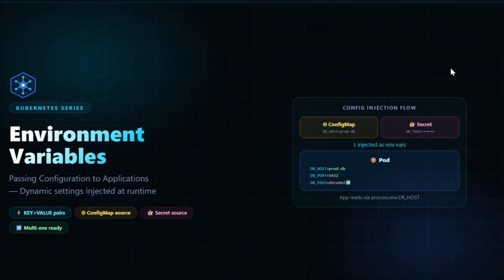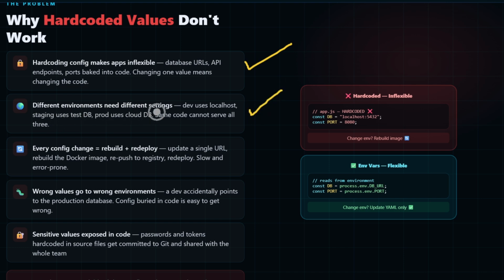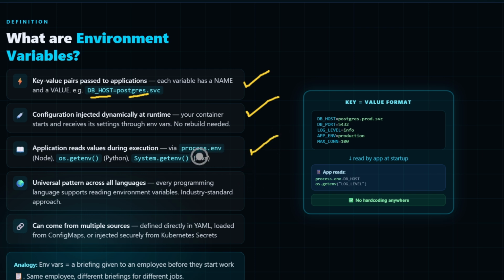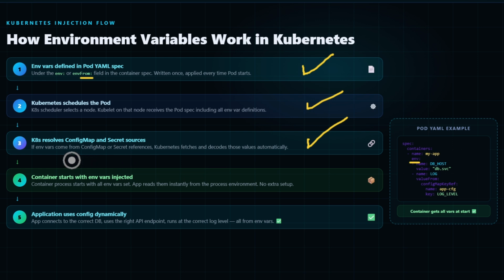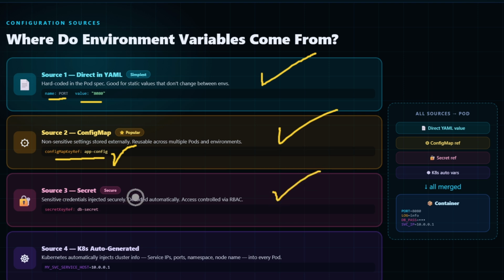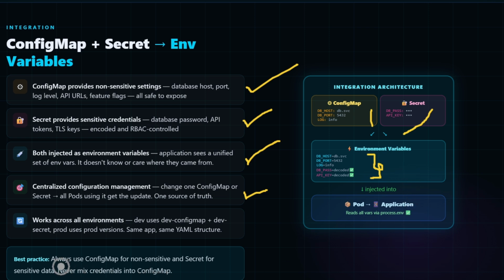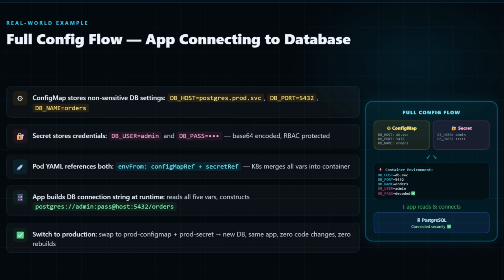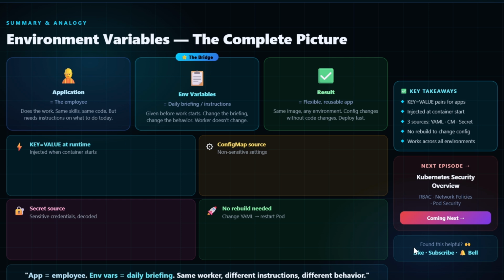Environment Variables in Kubernetes Explained | Pass Configuration to Applications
In this video, we will understand Environment Variables in Kubernetes and learn how applications receive configuration values dynamically without modifying container images.

Environment Variables are widely used in real-world Kubernetes deployments to manage application settings, database connections, API endpoints, feature flags, and runtime configurations.

📌 In This Video You Will Learn:
✔ What are Environment Variables in Kubernetes
✔ Why Environment Variables are needed
✔ How applications consume configuration values
✔ Setting Environment Variables directly in Pods
✔ Using ConfigMaps with Environment Variables
✔ Using Secrets with Environment Variables
✔ Real-world configuration management practices
✔ Best practices for application configuration

💡 Topics Covered:
☸️ Environment Variables
☸️ Kubernetes Configuration Management
☸️ ConfigMaps
☸️ Secrets
☸️ Application Settings
☸️ Runtime Configuration
☸️ Externalized Configuration
☸️ Cloud-Native Application Design

This video is perfect for:
✅ Developers deploying applications on Kubernetes
✅ Working professionals learning cloud-native application management

By the end of this video, you will clearly understand:
👉 What Environment Variables are in Kubernetes
👉 How applications receive configuration values
👉 How ConfigMaps and Secrets work with Environment Variables
👉 Best practices for managing application configuration